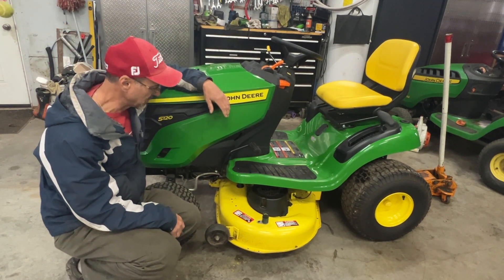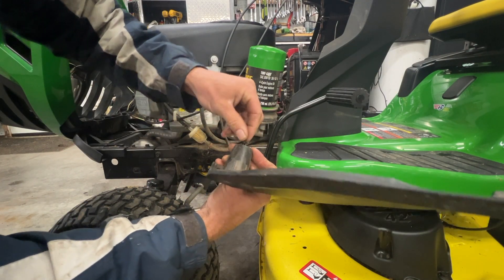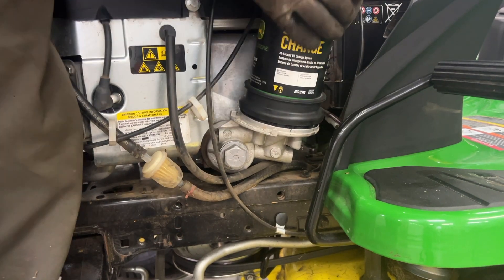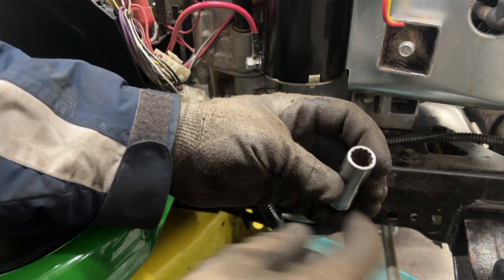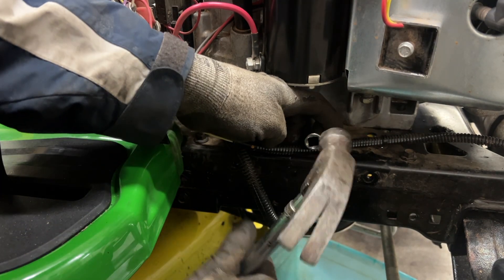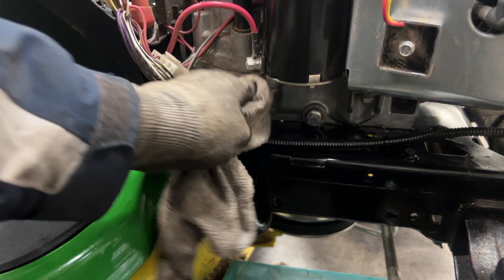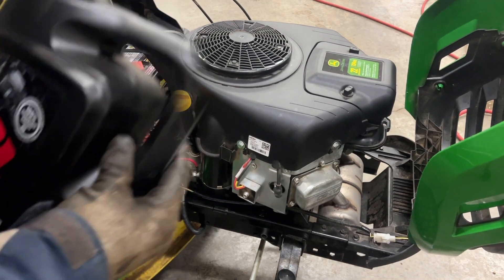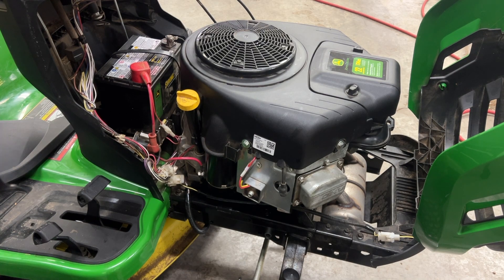How to: A Complete oil change with the Easy Change Oil / Filter. John Deere Riding Lawnmower S120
Here I do a complete oil change on my S120 with the Easy Change oil/filter